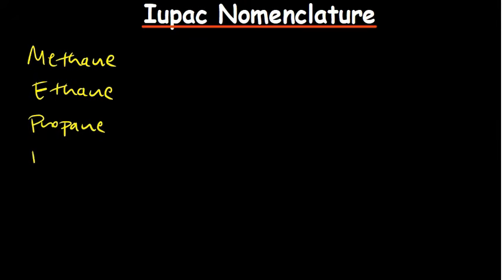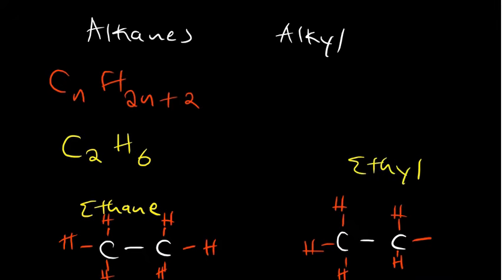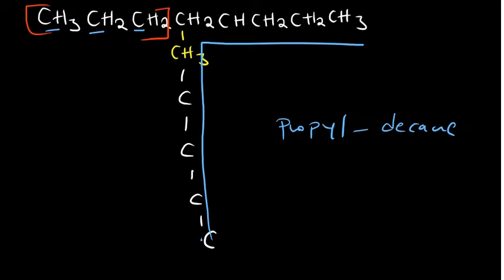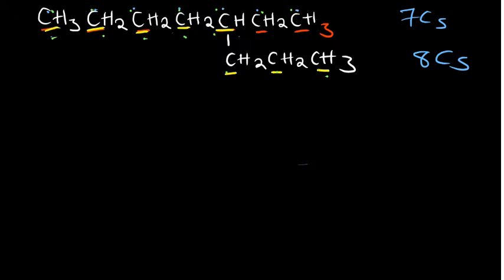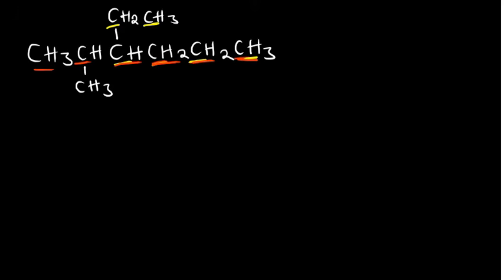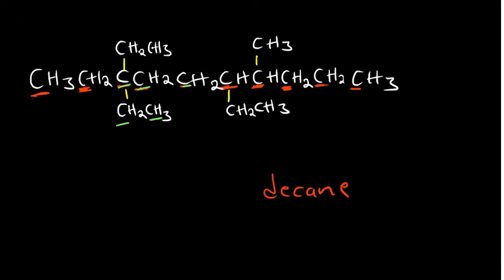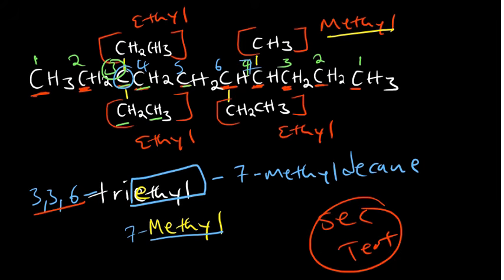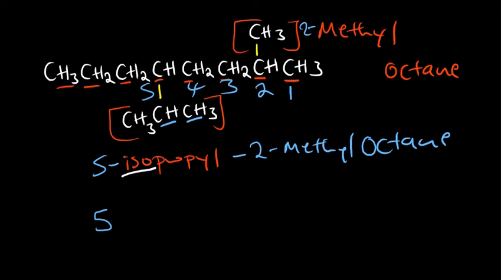IUPAC nomenclature of Alkanes - Organic Chemistry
In this video we cover IUPAC nomenclature of Alkanes - Organic Chemistry. Watch this Organic Chemistry video to understand how to easily follow IUPAC nomenclature of Alkanes.